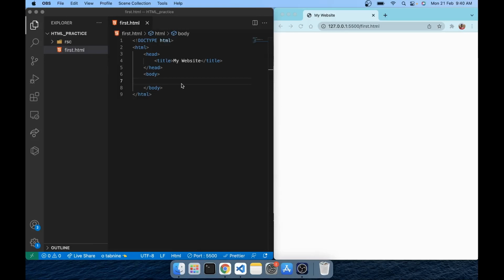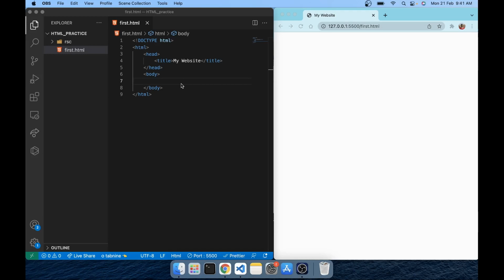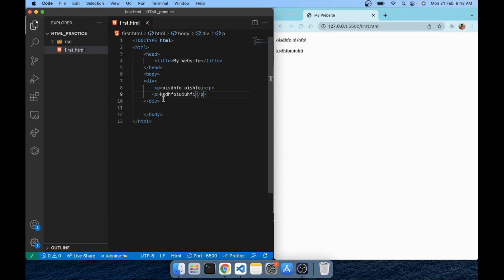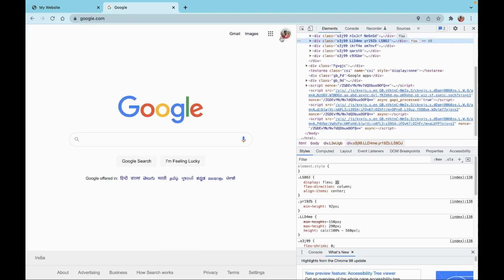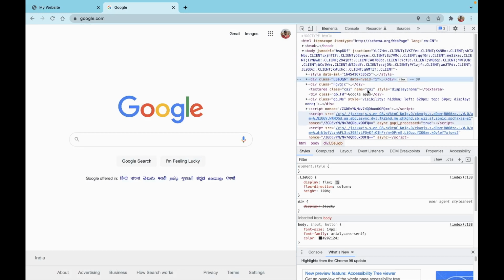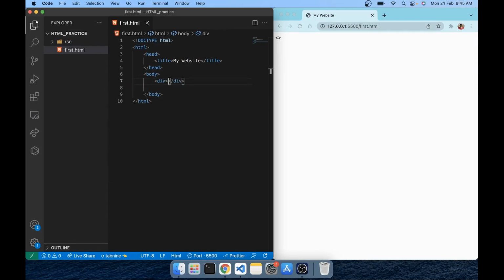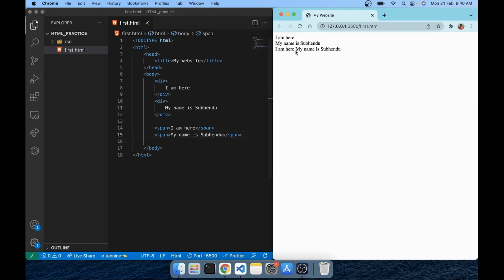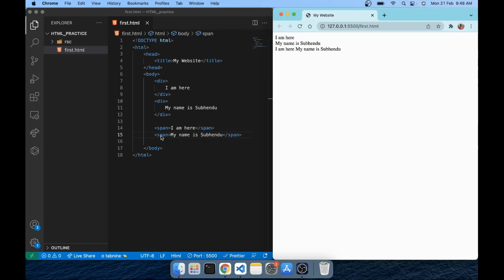DIV and SPAN - Logical Container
In this video you will learn about two logical containers, div and span. Why we need them and how to use.

- div
- span

Happy Learning